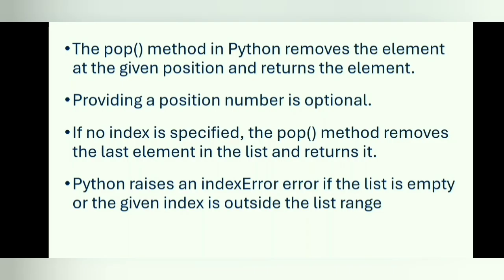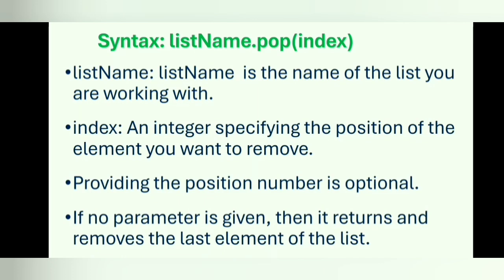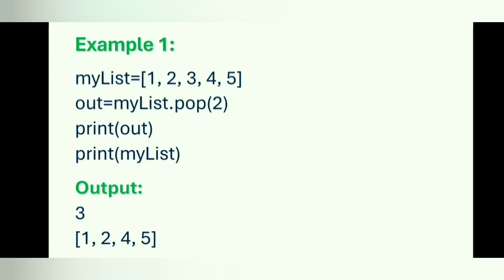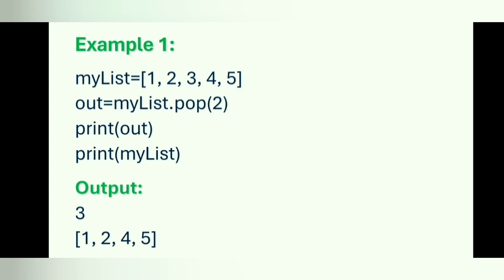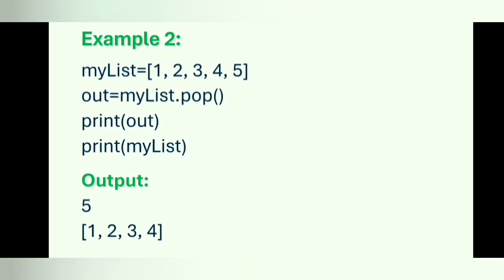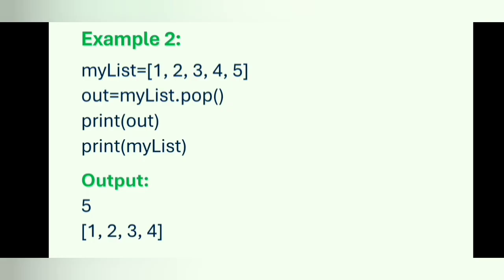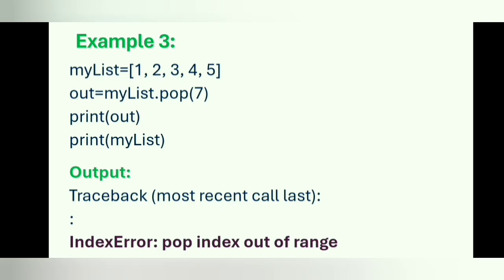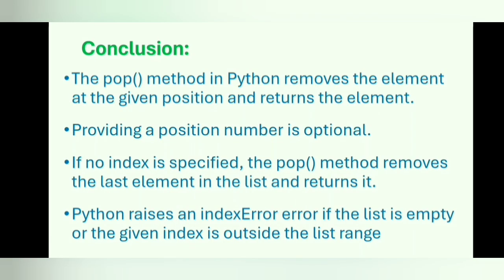pop() in Python | List pop() in Python | CBSE | Python pop() with examples | built-in functions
In this Python tutorial, we will learn: pop() method in Python. How is the pop() method in Python used in a list?
The pop() method in Python removes the element at the given position and returns the element.
Providing a position number is optional. If no index is specified, the pop() method removes the last element in the list and returns it.
That means the default index position is −1.

Python raises an indexError error if the list is empty or the given index is outside the list range
 The pop() method doesn't create a new list. It directly modifies the original list.
Syntax: listName.pop(index)
listName: listName  is the name of the list you are working with.
index: An integer specifying the position of the element you want to remove.
Providing the position number is optional.
If no parameter is given, then it returns and
removes the last element of the list.

pop() in Python | List pop() method in Python | CBSE | pop() in Python with examples | Built-in functions in Python

pop() in Python | List pop() in Python | CBSE | Python pop() with examples | built-in function